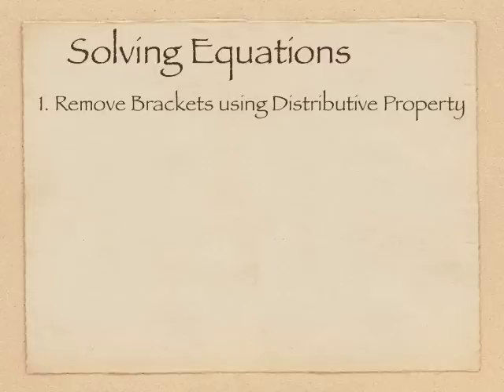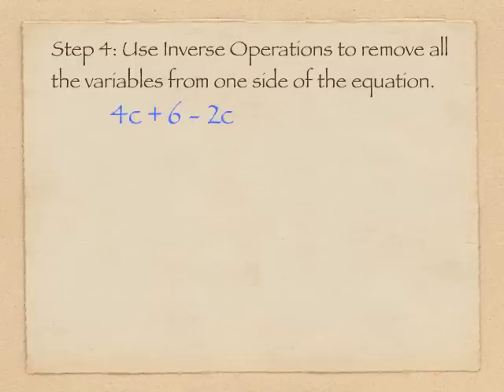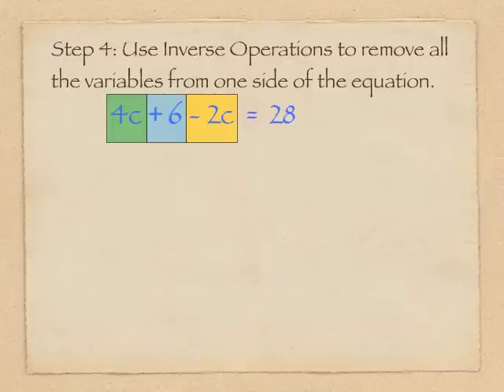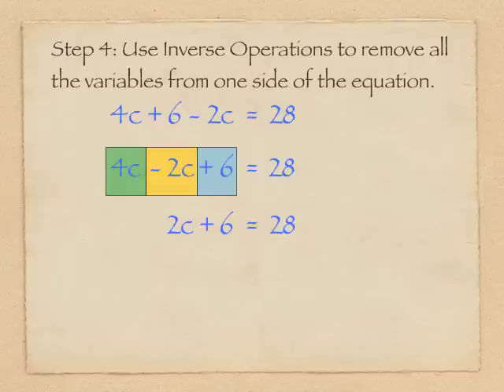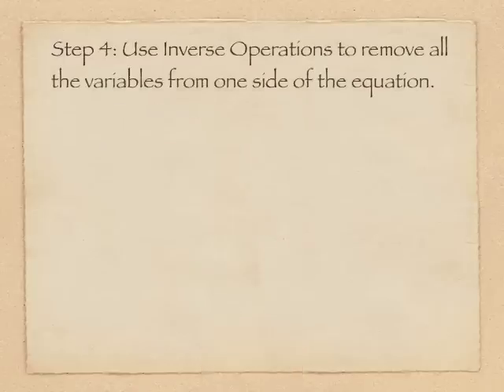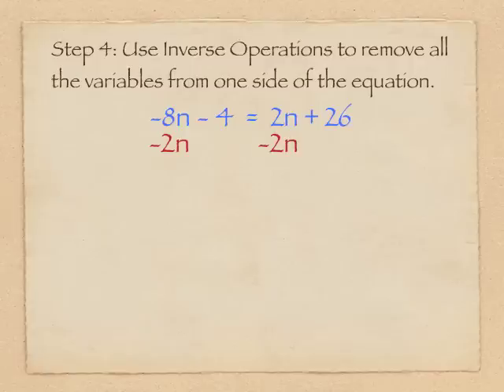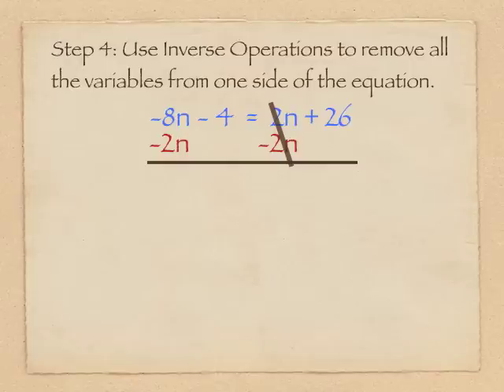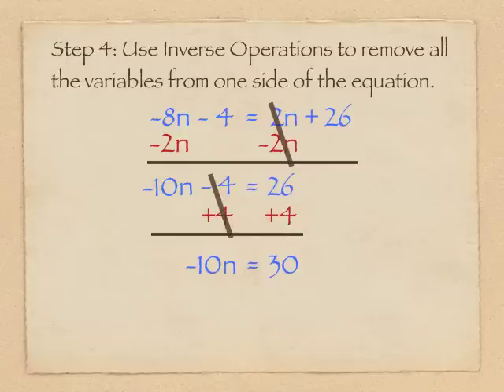Codebreakers_Mission 5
G7s, here is the Mission 5 mini-lesson.  In this lesson, we add the final step in solving equations.  Our equations now have more than one like-term in the equation.